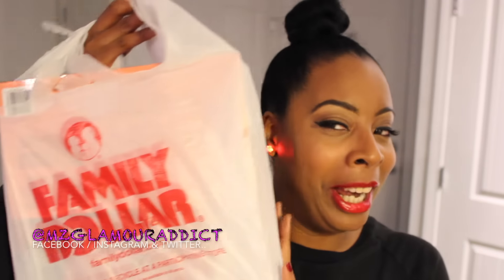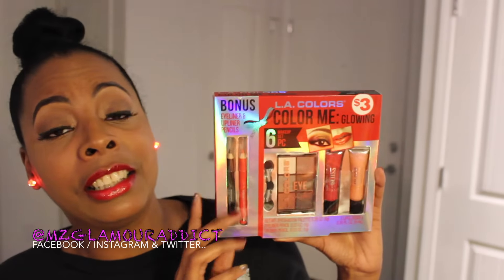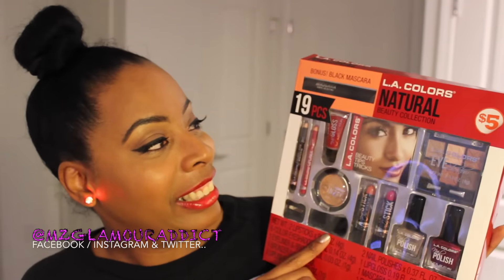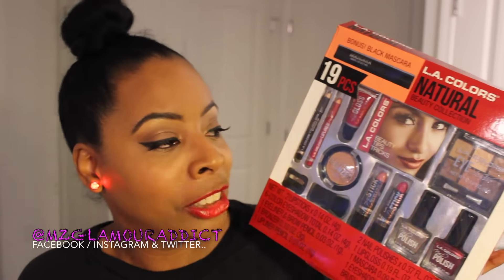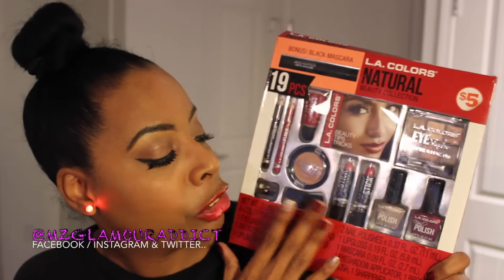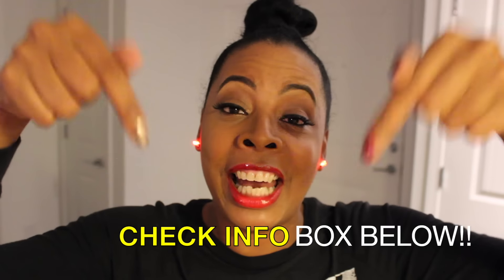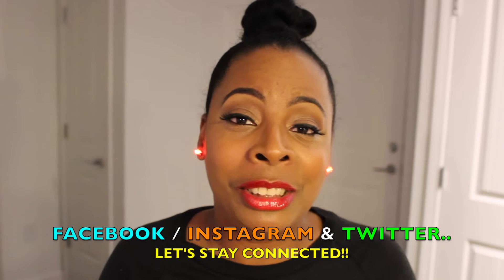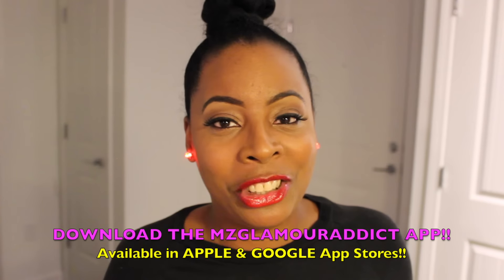FAMILY DOLLAR | LA COLORS Cosmetics FAB Beauty on a Budget Picks!!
for more blog posts!

Like my Earrings?? Yes, They are Glowing!!
Color I’m wearing is “RED”

Like my Makeup!!

Like My Hair??

Its my Natural Hair up in a twisted Top Knot!

Use Code: BOOGB for $5.00 credit toward your first purchase!!

Hey GlamDollz!

I always say knowledge is never mine to keep, and I am always willing to share what I know with you. ANNNND, what I know is.. When it comes to Makeup, Hair or Fashion I am all about being a beauty on a budget and not breaking my bank just to achieve a fab look.

Thank you for taking time to watch the video, it is appreciated!
Also... make sure we STAY CONNECTEED… Visit the official for updates on my latest beauty finds.

I have not been compensated for my posting my video nor was I given any product free in exchange for showing how i used it. I purchased the items mentioned & shown with my own money.

WAIT!!!